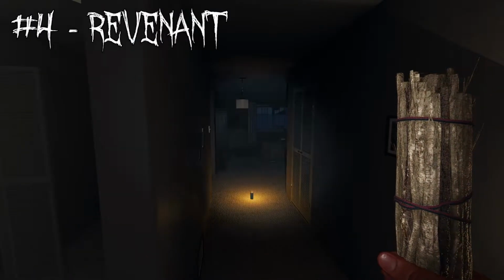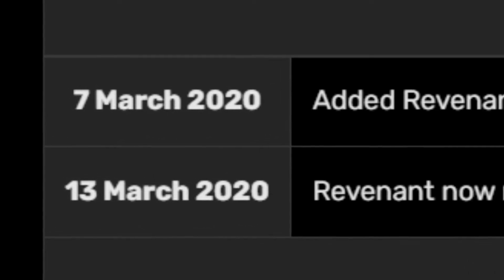MY TOP 5 FAVORITE GHOSTS | Phasmophobia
After taking some time to calm me dowm from all of the shenanigans that has happened in recent times; I have finally come back from my slumber to upload a video for you. Yes, I have returned and no I do not plan to stop uploading for a while. Thank you for staying and I hope to see you soon.

In this video, you will see that I propose my top 5 ghosts in Phasmophobia. Some you may not agree with, but there are some that you might agree with too.